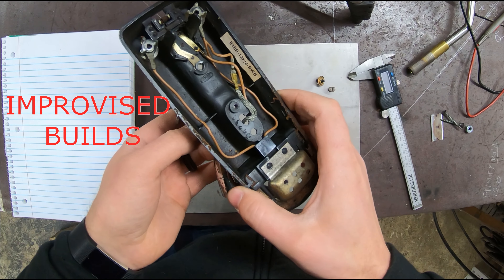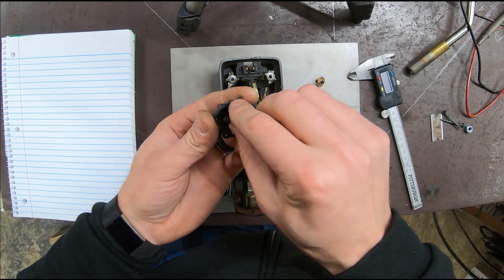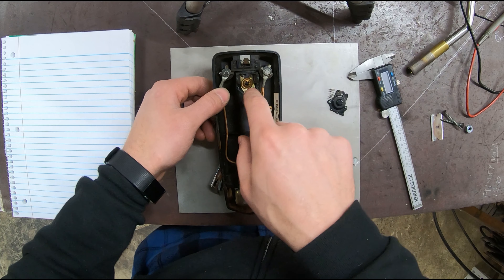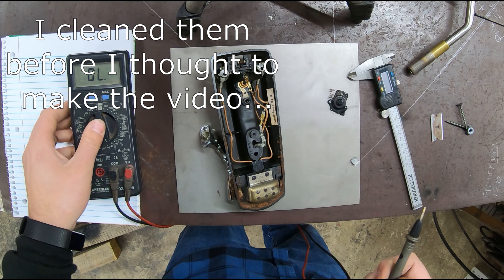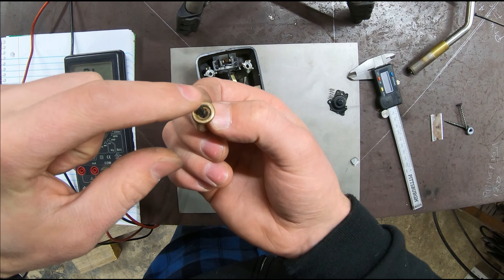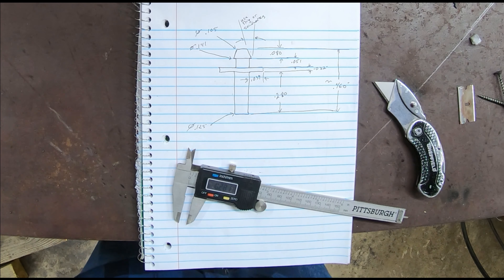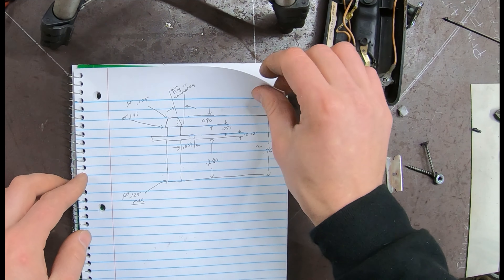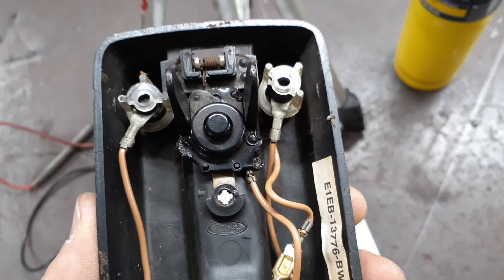Foxbody Map Light Fix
My 1984 had a map light that wouldn't work. Today I show and explain how it should work and what to look for to fix it, bonus 3d part drawing and print being made to fix a related issue.